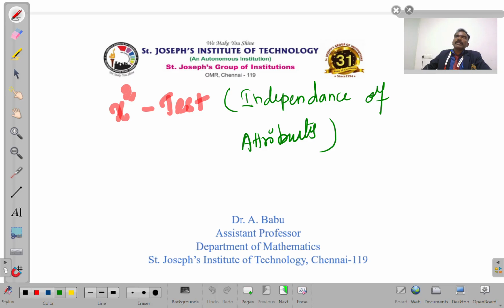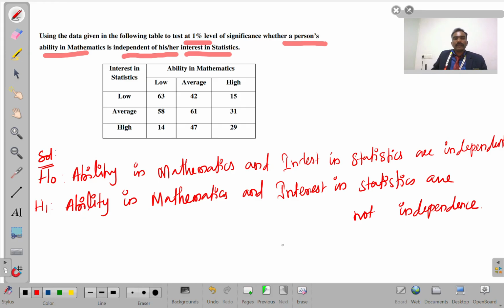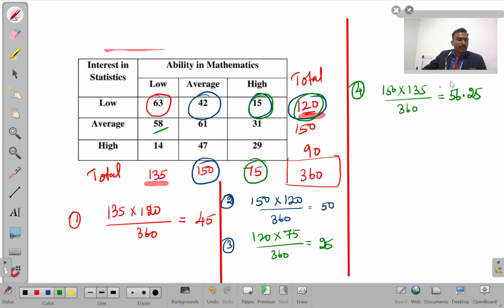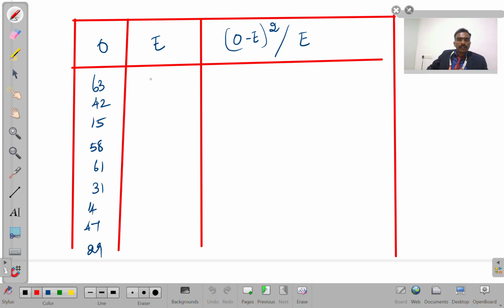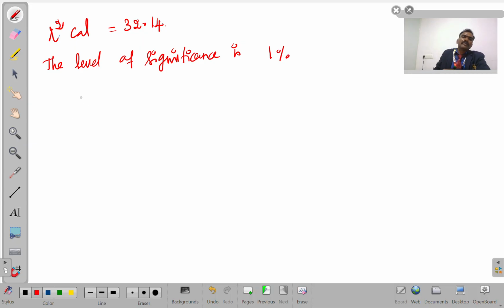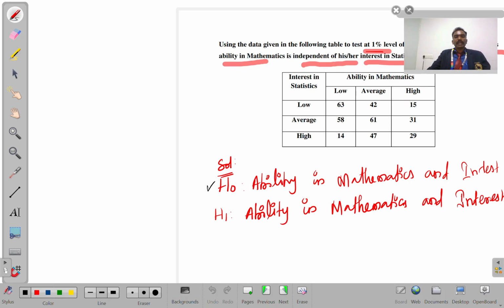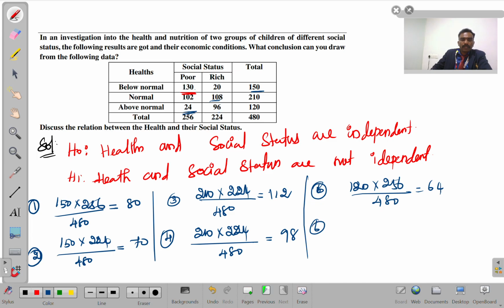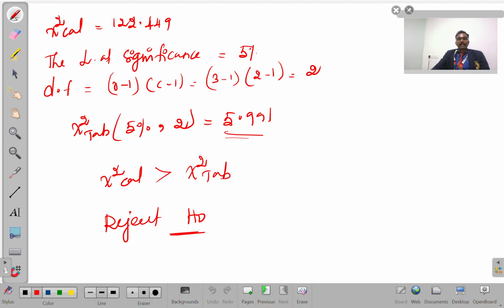Goodness of Fit